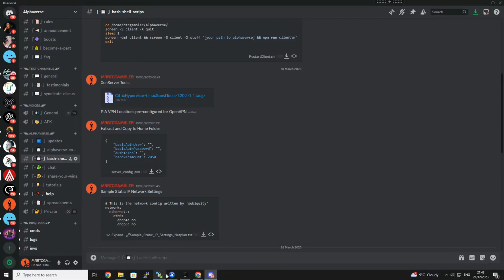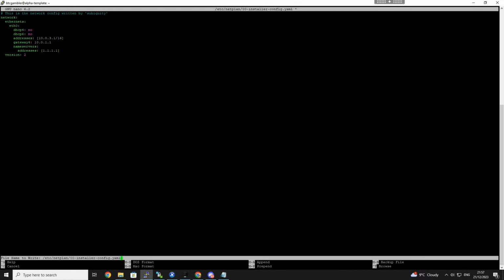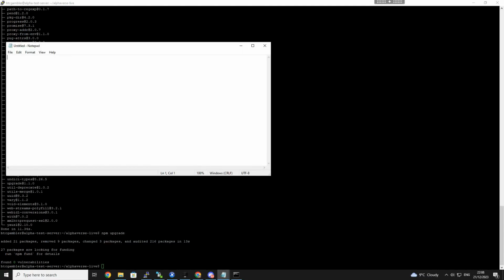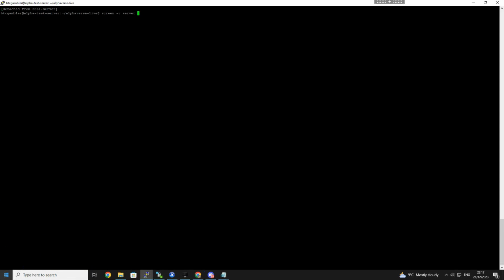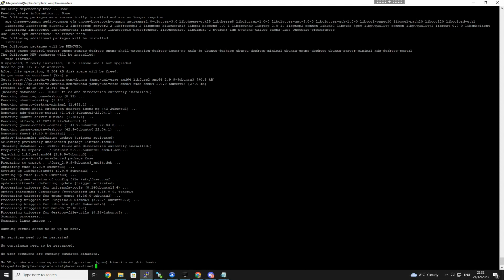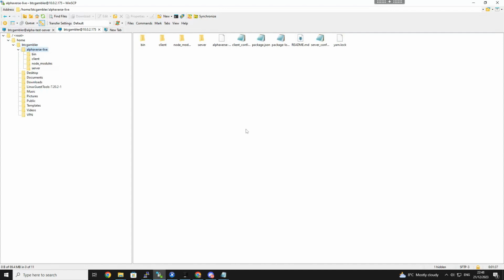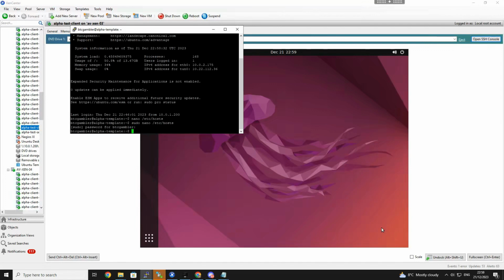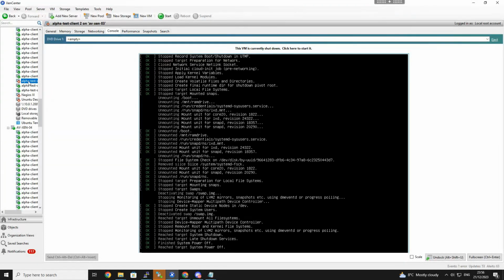🚀 The Ultimate Alphaverse Setup Guide Revealed! 🎲🛠️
Unveil the secrets of building your very own Alphaverse from scratch with our exclusive step-by-step guide! 🌟 Join the ranks of the elite and transform your understanding of automated betting systems today.

🔧 What You'll Discover:

Comprehensive Build Instructions: From zero to hero, follow our detailed instructions to create your version of Alphaverse.
Essential Commands: Every command you need, explained in detail, ensuring a smooth setup process.
Insider Tips & Tricks: Learn from the pros to avoid common pitfalls and streamline your build.
👩‍💻 Why This Video is a Game-Changer:

Open Source Access: Get direct access to the Alphaverse software on GitHub, completely free.
Real-Time Building: Watch as we construct Alphaverse in real-time, providing you with clear, actionable insights.
🔗 Get Started Now:

Dive into the world of Alphaverse and harness the power of cutting-edge betting simulation.
Click the link to access our GitHub repository and follow along with the video for a hands-on experience.
Empower yourself with the knowledge to build, customize, and operate your very own betting simulation powerhouse.

Don't miss out on this unparalleled opportunity to master Alphaverse.

SADFjf78e8723sdfsafasdf